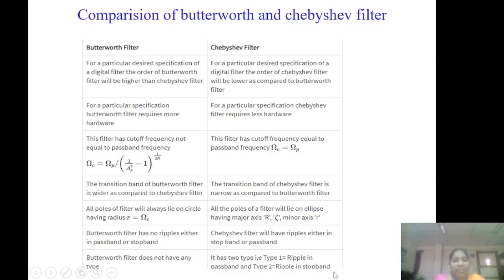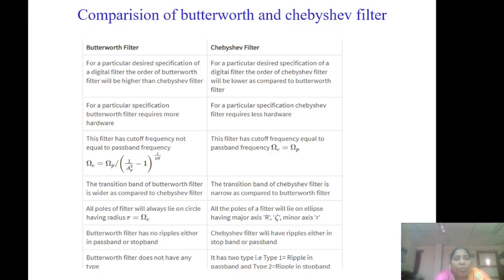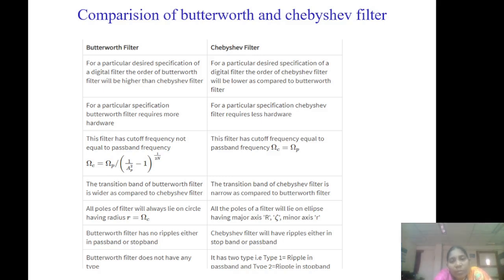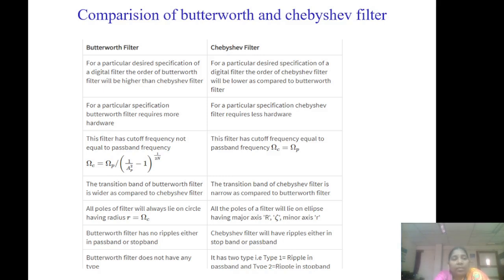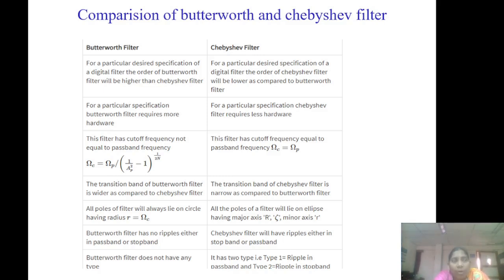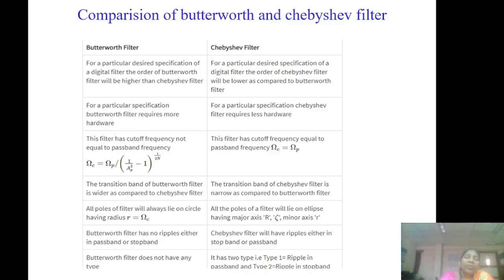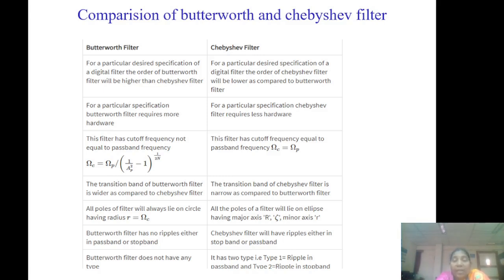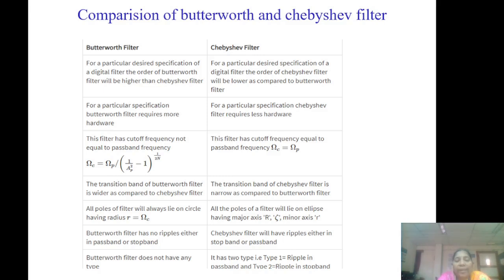Diff BW Butterworth and chebyshev filter